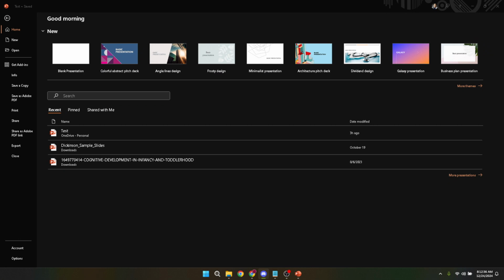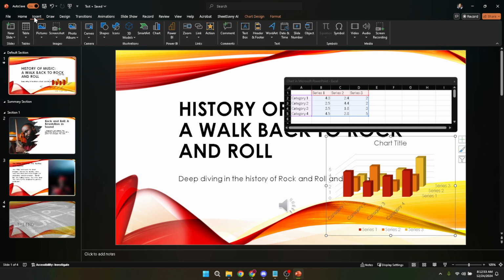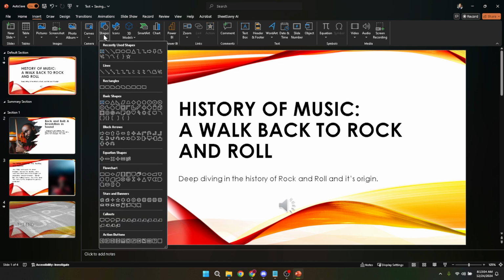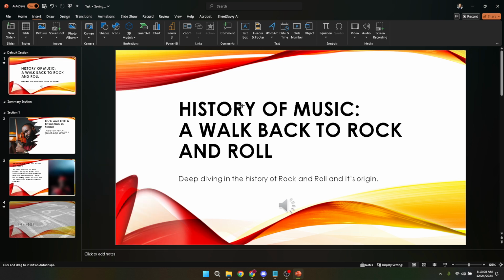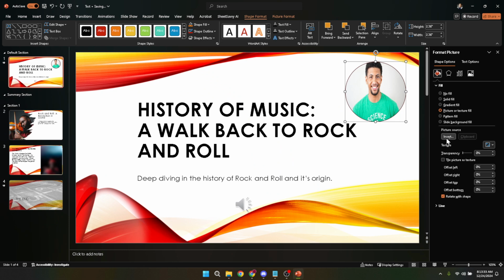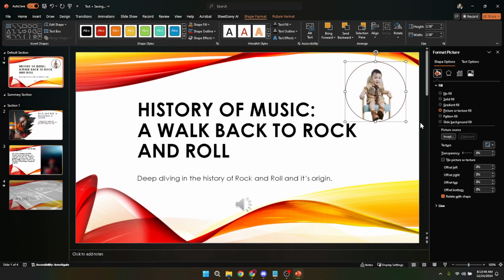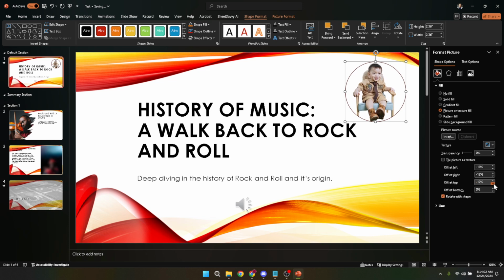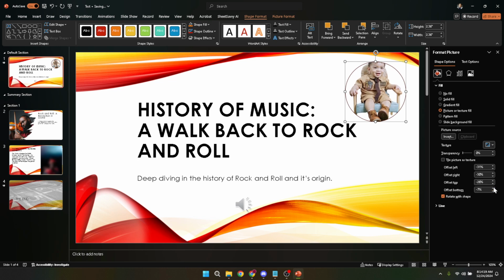How to Make Picture on Powerpoint Circle (Full 2024 Guide)